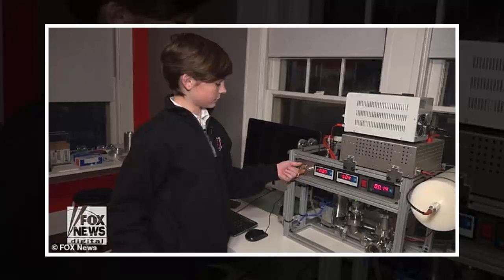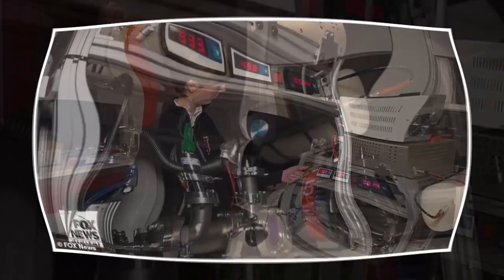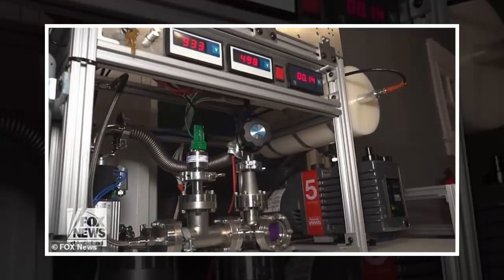A schoolboy successfully made a nuclear fusion reactor in his family's spare room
Youngest person' to ever build a nuclear reactor: Boy wonder, 12, made a working atomic fusion experiment in his parent's spare room using $10,000 worth of parts from eBay
Jackson Oswalt, from Memphis, achieved nuclear fusion at the age of 12
He built the machine from vacuums, pumps and chambers bought on eBay
His findings were verified by an online forum of amateur physicists